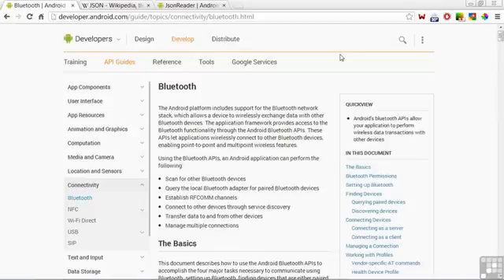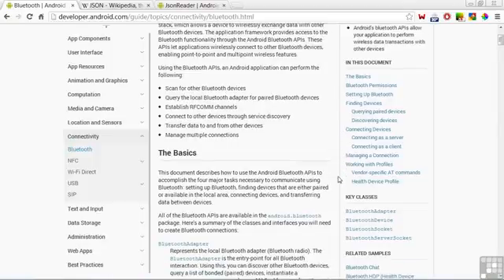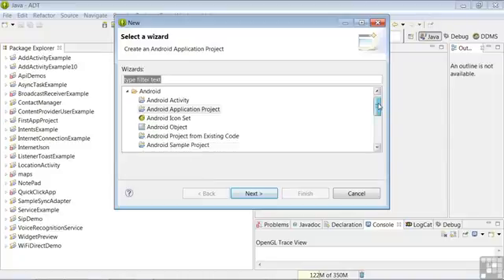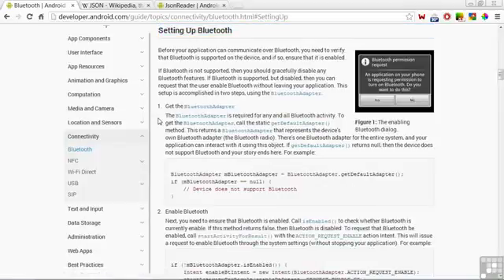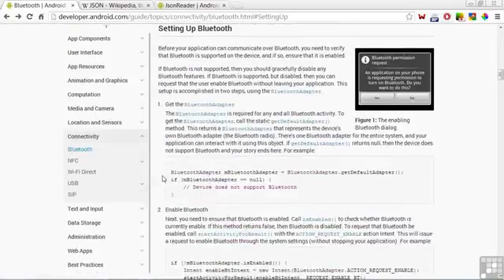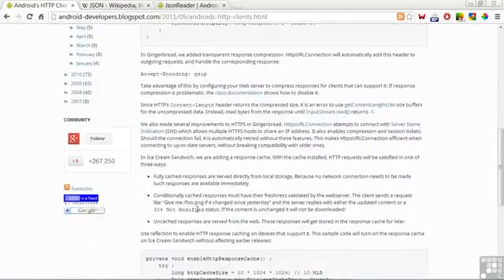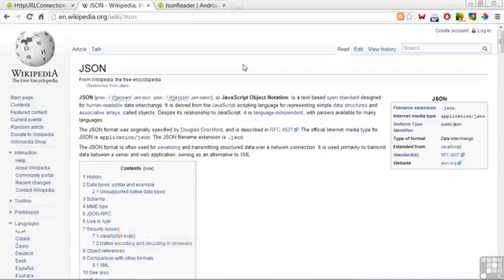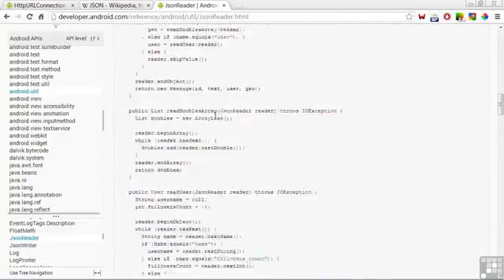Android Connectivity And Remote Access Part 3